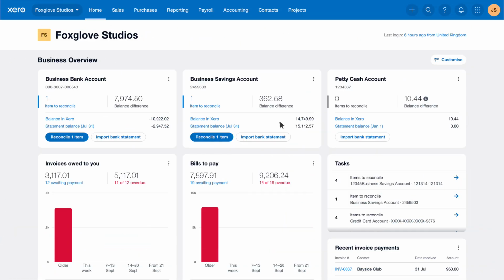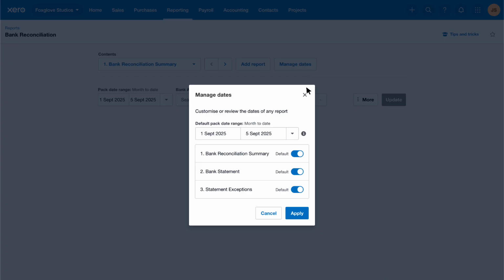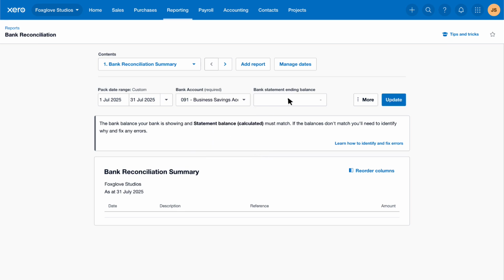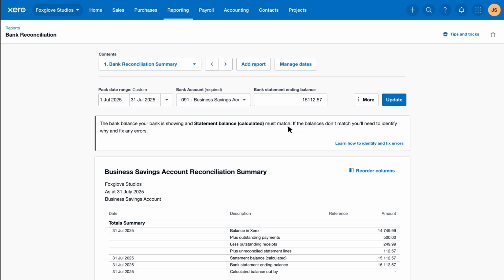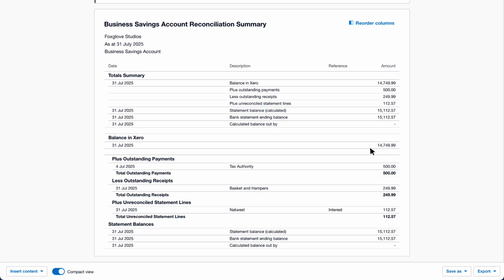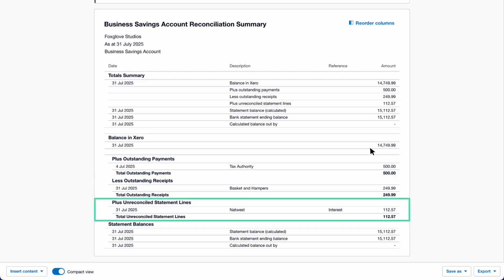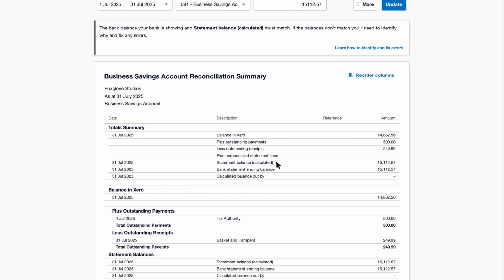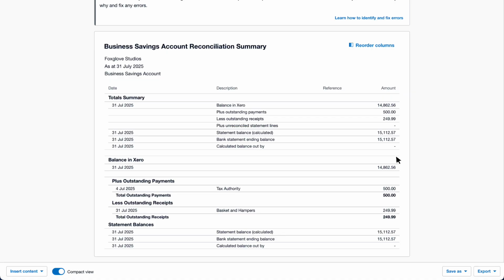How to review the Xero bank reconciliation summary report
Learn how to run and read the bank reconciliation summary report in Xero to check the bank balance in Xero matches your actual bank balance. Covers outstanding payments and receipts, tracking down an unreconciled statement line, and what the calculated balance out by amount is telling you.

CHAPTERS
0:00 What the report checks
0:12 Finding the bank reconciliation report pack
0:50 Setting the date range
1:47 Choosing the account and entering your actual bank balance
2:13 The imported statement balance
3:05 Balance in Xero
3:54 Outstanding payments and outstanding receipts
5:09 Unreconciled statement lines - finding what you missed
6:00 The statement balance and the out by amount
6:42 Publishing and exporting the report

- Where do you find the bank reconciliation report in Xero?
- Which three reports are in the bank reconciliation pack?
- How do you set a custom date range for the report?
- What is the imported statement balance?
- What does balance in Xero mean?
- What are outstanding payments and outstanding receipts?
- What does an unreconciled statement line on the report tell you?
- How is the calculated balance out by amount worked out?
- How do you publish or export the report?

Not all banks import an end balance, so enter the actual balance from your online banking in the bank statement ending balance field.